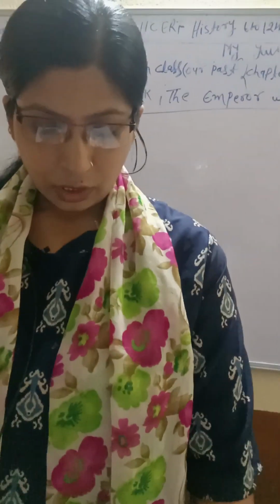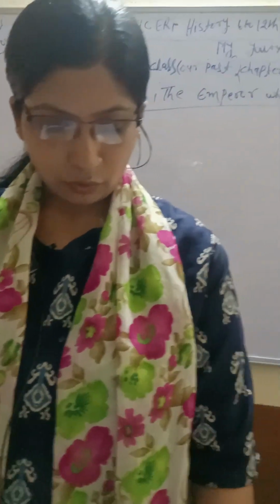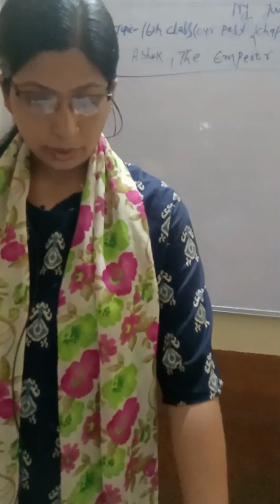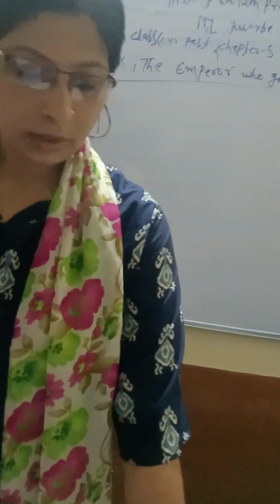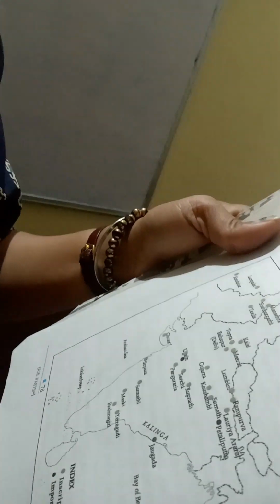CHAPTER 8 ENGLISH MEDIUM STUDENT BY RITU RANJAN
CHAPTER 8TH [ ASHOK, THE EMPEROR WHO GAVE UP WAR] CLASS 6TH OUR PAST NCERT HISTORY BOOK BASIC UNDERSTANDING BY RITU RANJAN